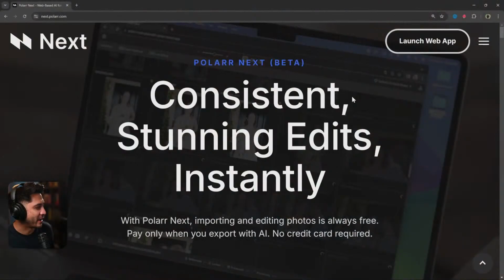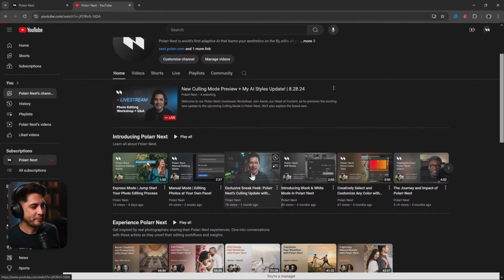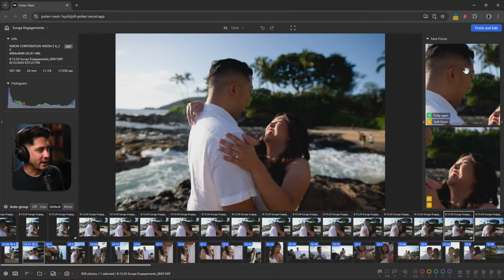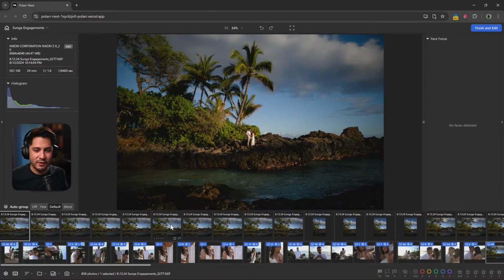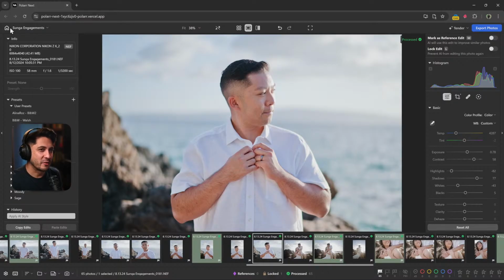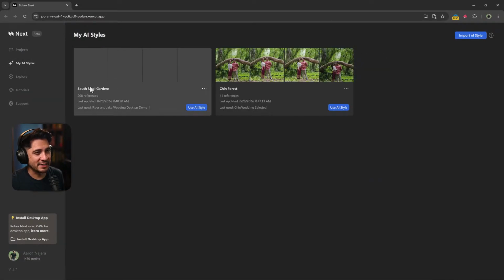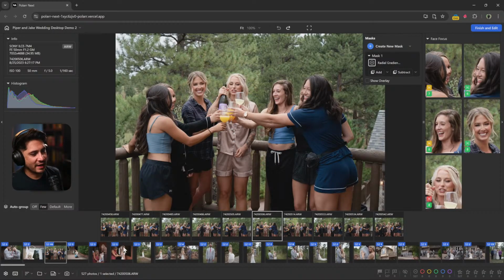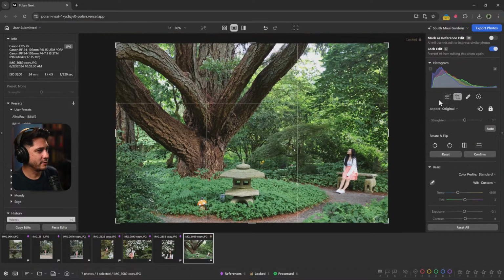New Culling Mode Preview + My AI Styles Update! | 8.28.24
Welcome to our Polarr Next Livestream Workshop! Join Aaron, our Head of Content, as he previews the exciting new update to the upcoming Culling Mode in Polarr Next. We'll also explore the brand-new 'My AI Style' tab, where users can organize and view all of their trained AI styles.

🔗 Important Links:
- RSVP form: Coming soon
- Submit your questions and photos: Coming soon

🚨 Have any questions or want to share your experience with Polarr Next?

👍 LIKE for more in-depth photography discussions

-- TRY POLARR NEXT & CLAIM 2,000 FREE EXPORT CREDITS! --